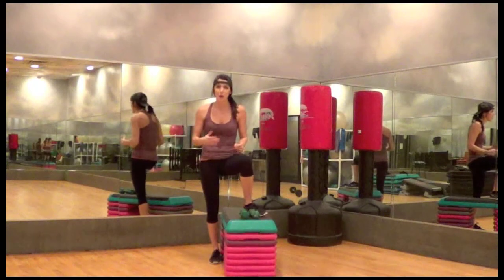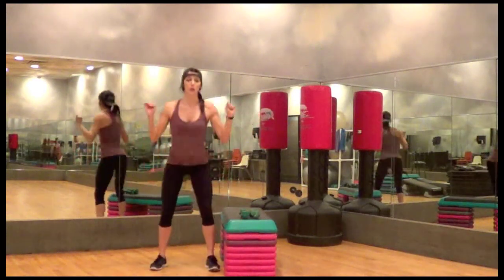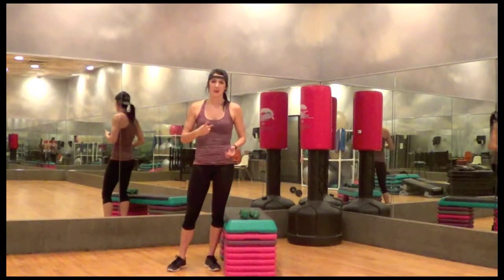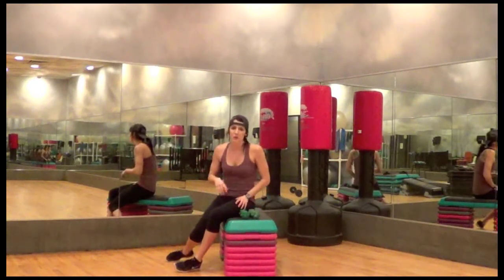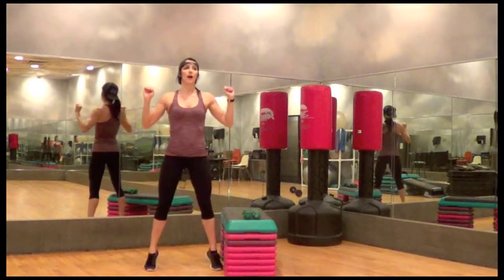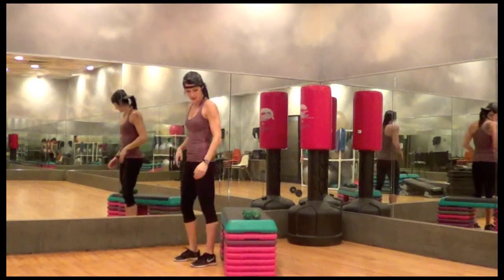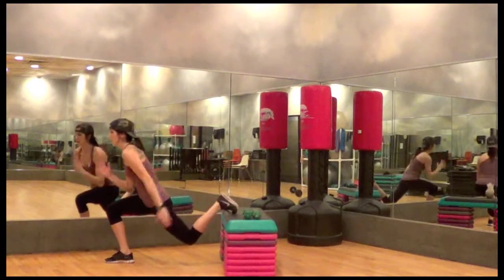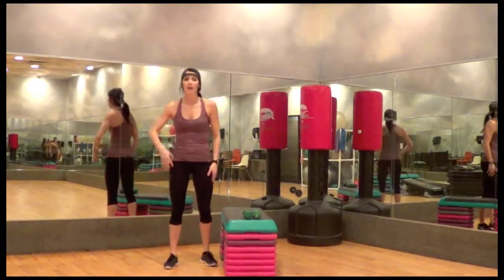Legs - Trip & Tricks - DAY 5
Here's Day 5 of my Workout routine. Legs 2 times in one week give me the results I want with my body. Check out AXFIT.COM for the rest of the program.

Thanks to Precision Family Fitness for having me in their studio to film this!